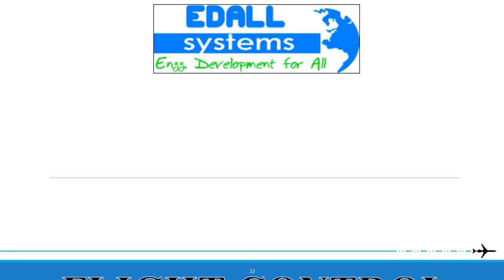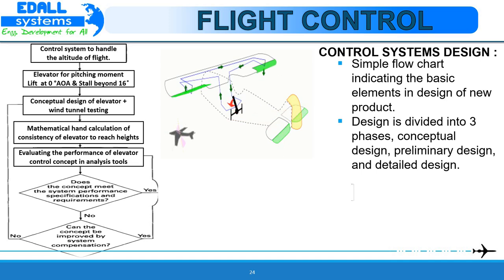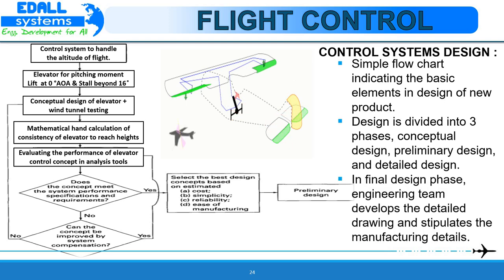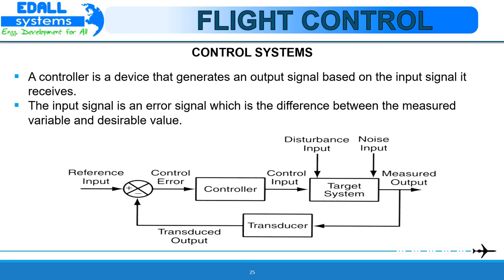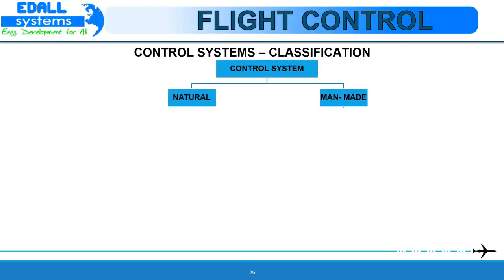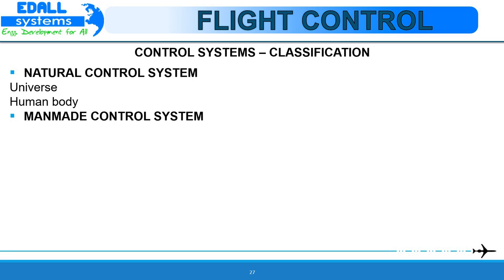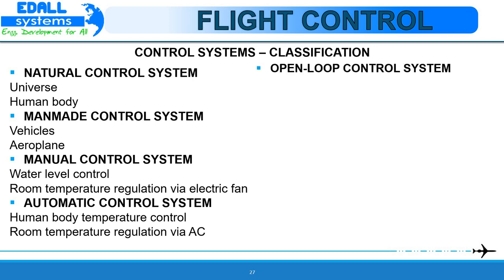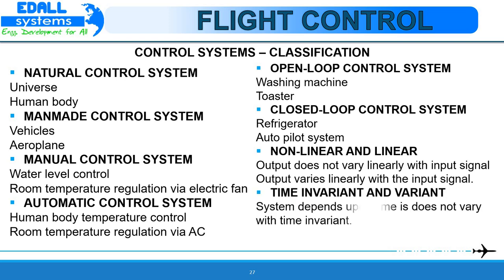5. Control System - Introduction